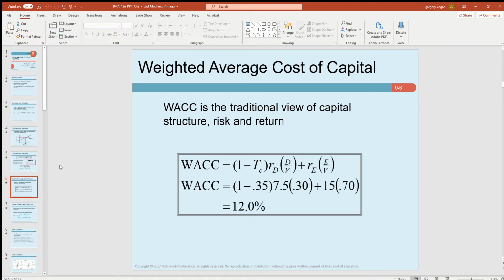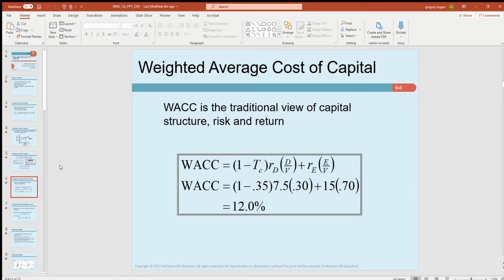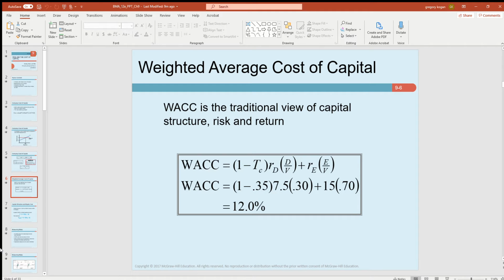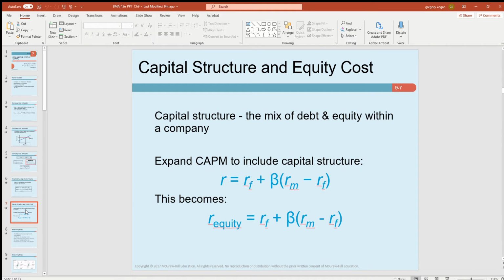Chapter 9 - Part 2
CAPM Model